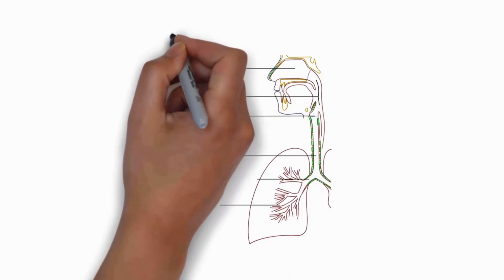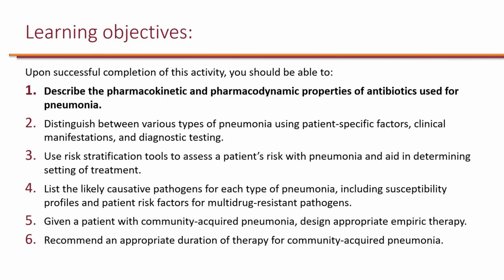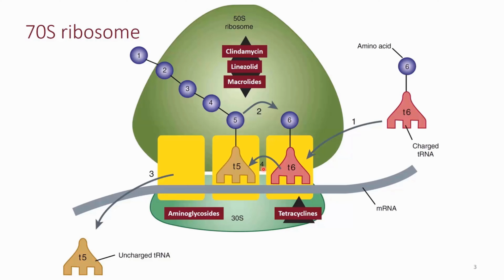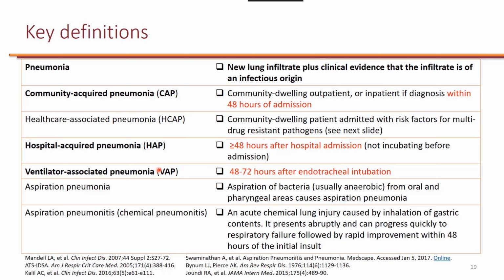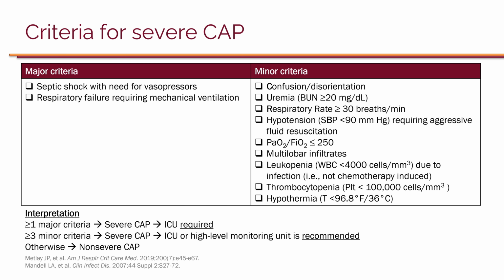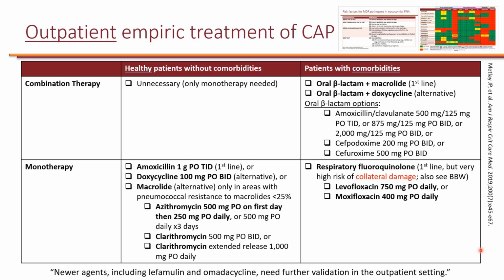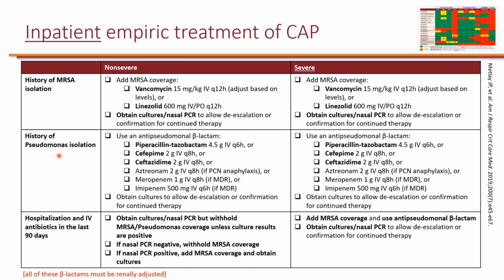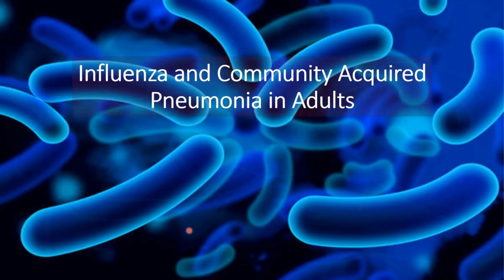😷 Community-Acquired Pneumonia (CAP) [2024 Update]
Learning objective 1. Describe the pharmacokinetic and pharmacodynamic properties of antibiotics used for pneumonia.
Learning objective 2. Distinguish between various types of pneumonia using patient-specific factors, clinical manifestations, and diagnostic testing.
Learning objective 3. Use risk stratification tools to assess a patient’s risk with pneumonia and aid in determining setting of treatment.
Learning objective 4. List the likely causative pathogens for each type of pneumonia, including susceptibility profiles and patient risk factors for multidrug-resistant pathogens.
Learning objective 5. Given a patient with community-acquired pneumonia, design appropriate empiric therapy.
Learning objective 6. Recommend an appropriate duration of therapy for community-acquired pneumonia.